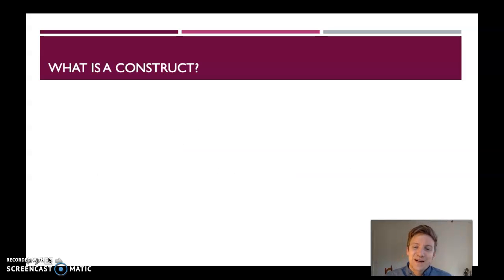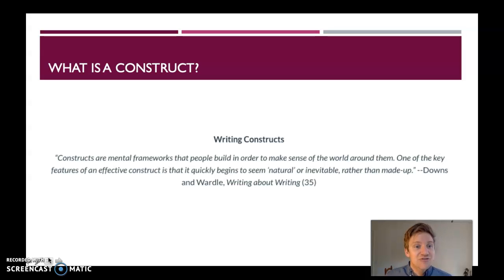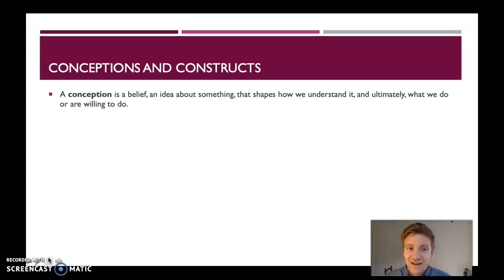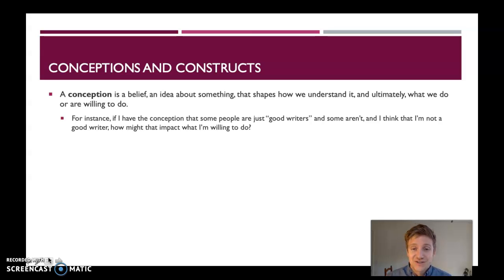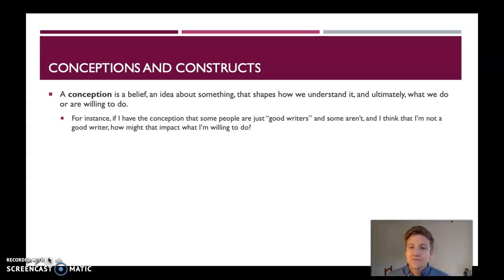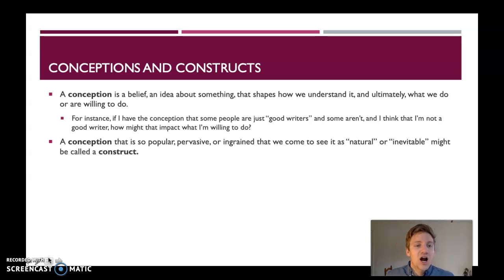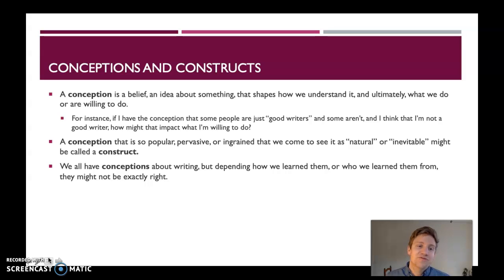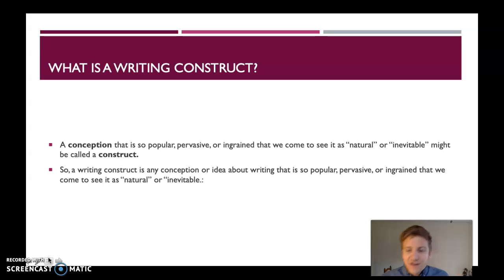What Is a Writing Construct?